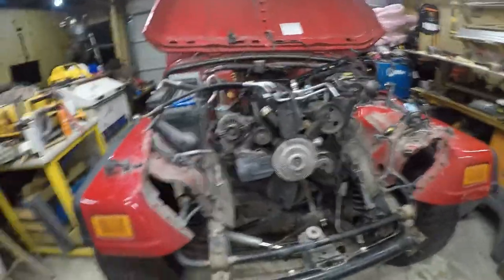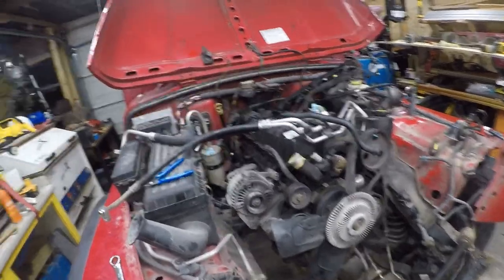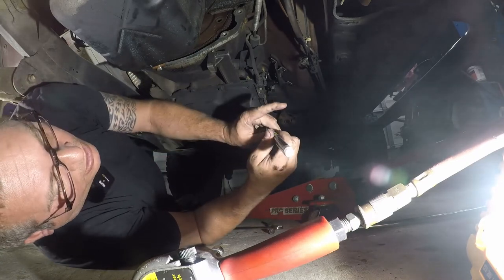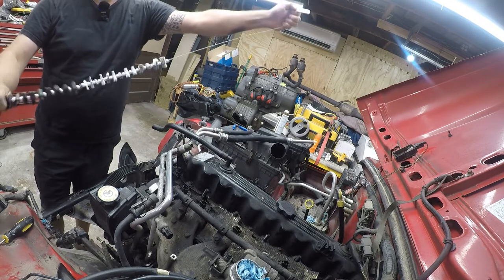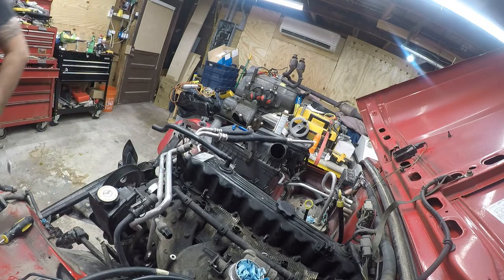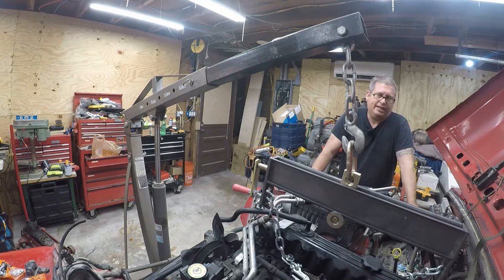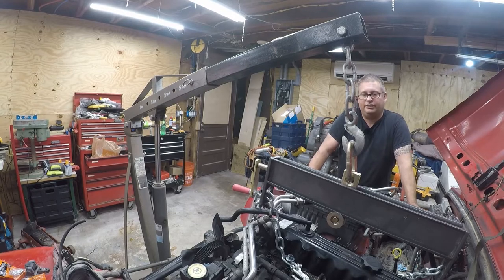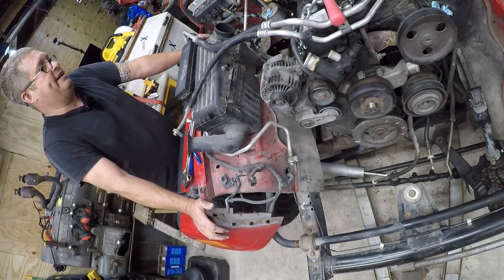Jeep TJ Build - Jeep #16: More engine removal - transmission cooler lines, sensors, and engine lift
Another video in my Jeep build project.  In this video I remove the transmission cooler lines from the transmission and side of engine, unhook the crankshaft sensor and oil pressure sender.  I also install the lifting balancer and bring in the engine hoist and take a good look at the damaged engine mount.  I discuss access to the back of the engine for the bolts on the top.